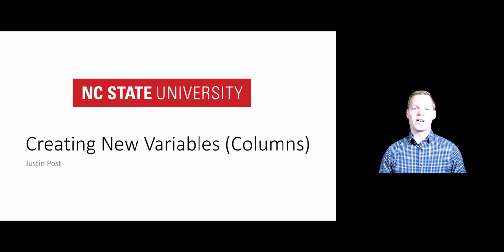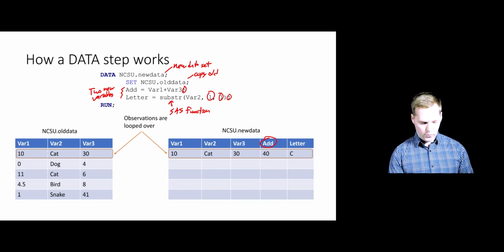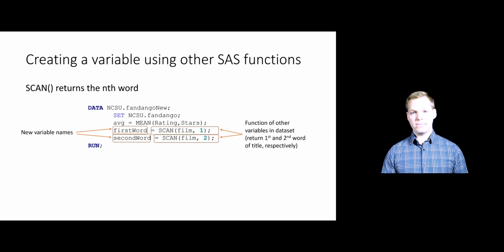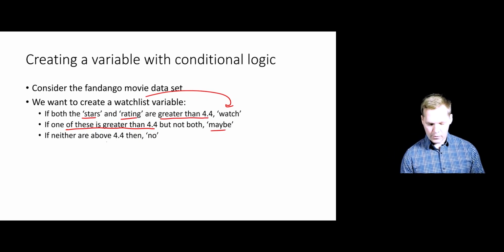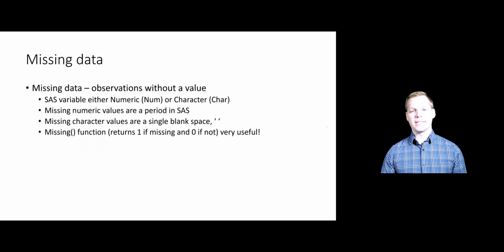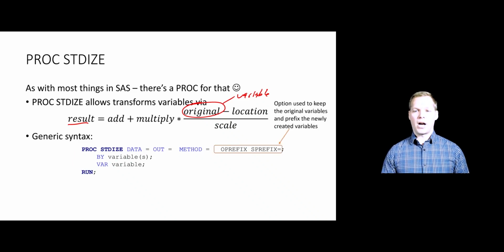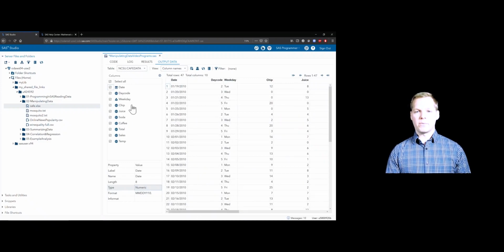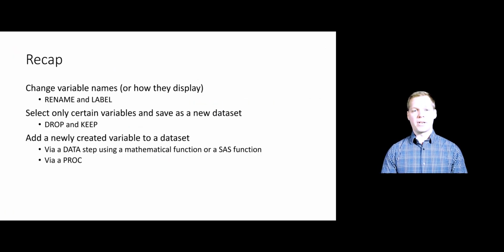SAS 2-3 Creating New Variables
Describes common ways to create new variables within a DATA step including by using SAS functions and using IF THEN ELSE logic.